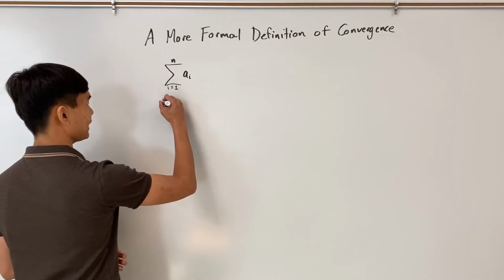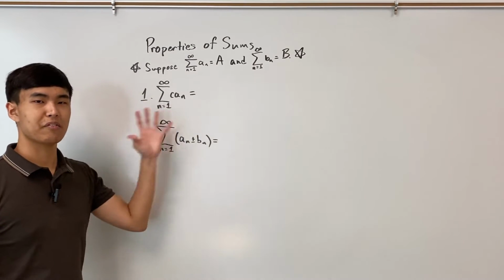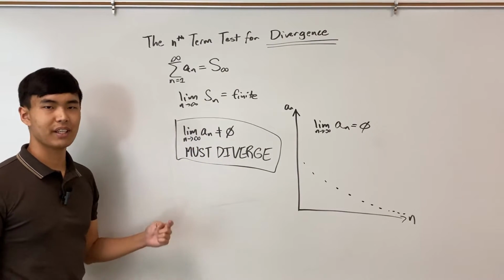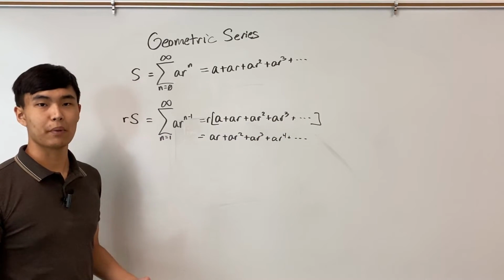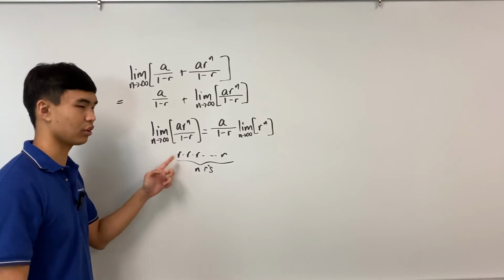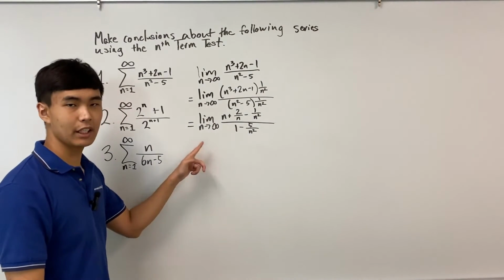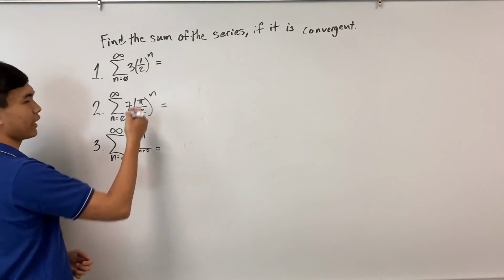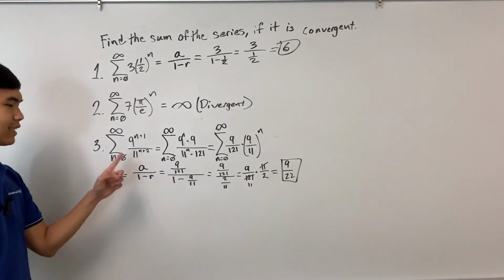Convergence, Geometric Series, and the nth Term Test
Covers the definition of convergence and divergence, properties of summations, the geometric series, and the nth term test for divergence.

0:00 Definition of Convergence
1:51 Sum property review
2:27 nth Term Test
4:58 Geometric Series (with proof of the sum formula)
8:52 nth Term Test Examples (important vocabulary to make correct conclusions)
10:51 Geometric Series Sum Examples